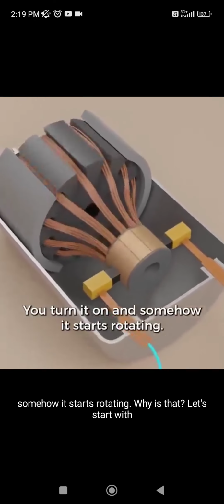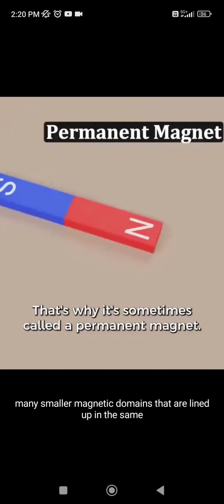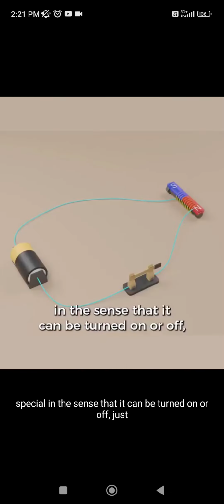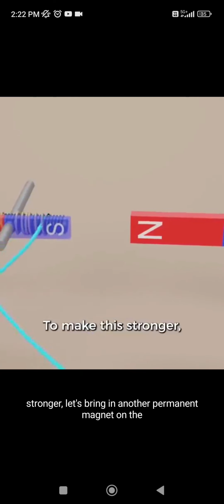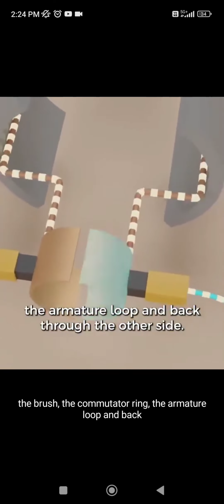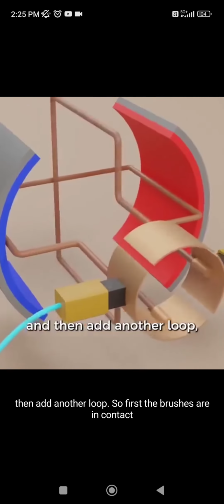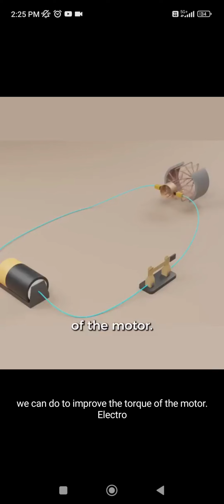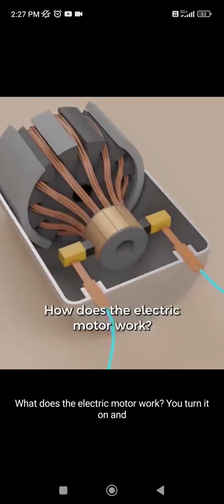Working Of DC Motor Practical